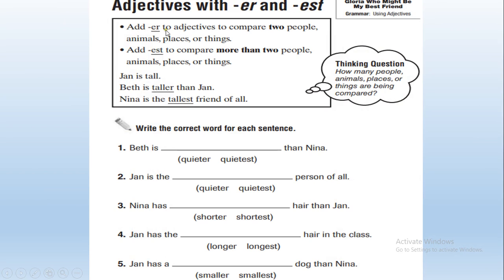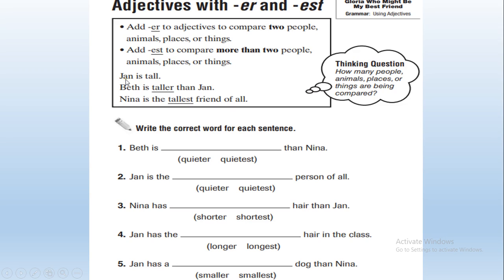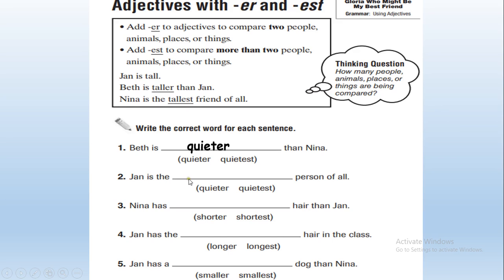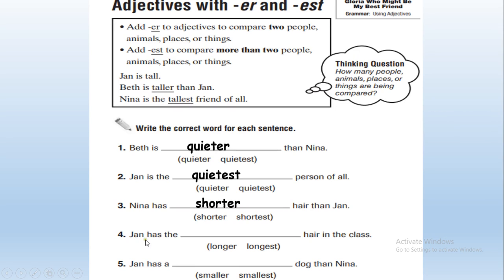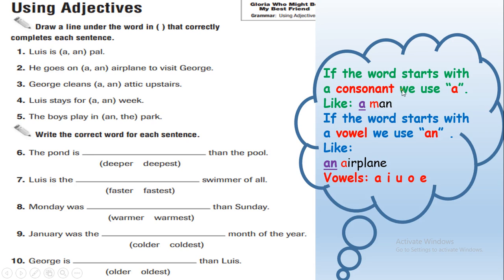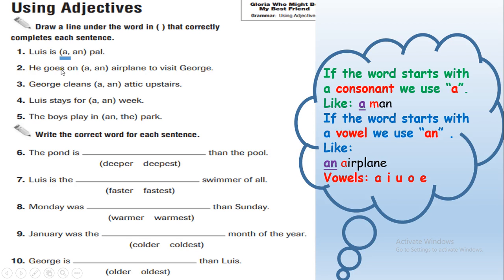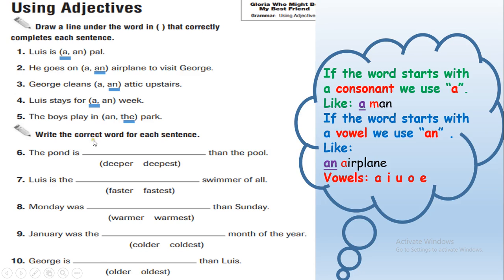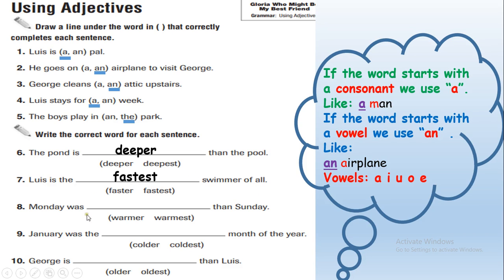adjectives er and est part 2